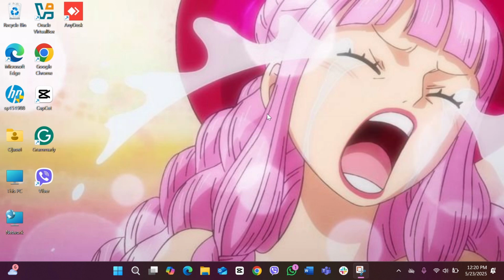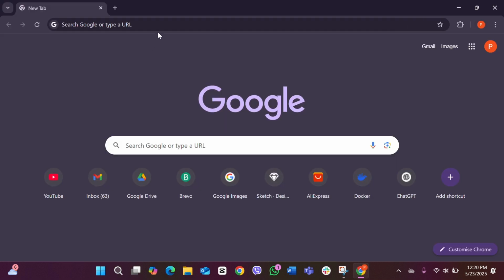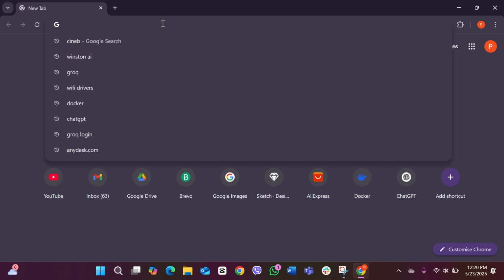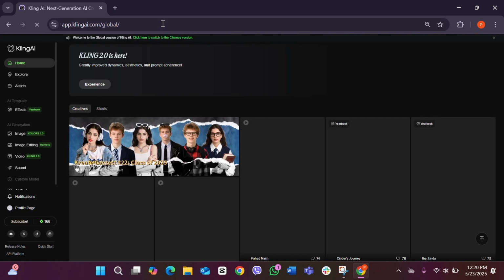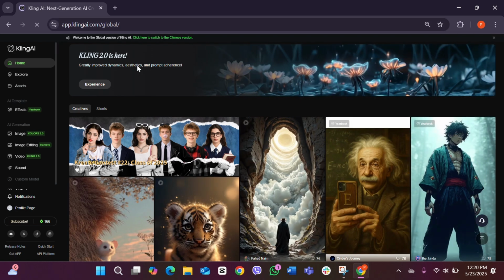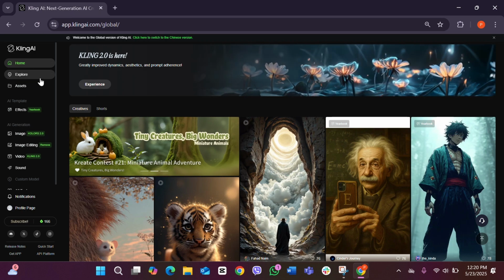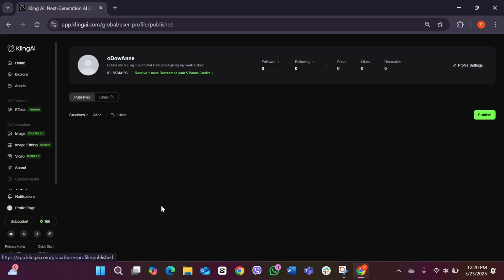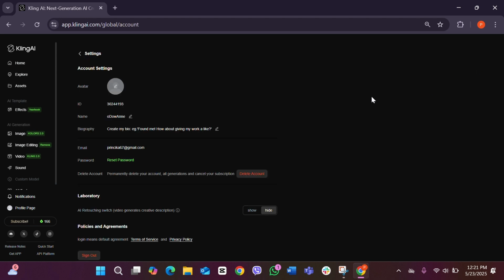How To Logout From Kling AI 2025 | Kling AI Sign-Out Guide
"How To Logout From Kling AI 2025 | Kling AI Sign-Out Guide" - A Video Guide by How To Tutorials.

Signing out of your Kling AI account is straightforward, whether you're on a desktop or mobile device. This video will guide you through the logout process step by step, ensuring your account remains secure when you're done using the platform. We'll cover both desktop and mobile methods, so you can easily sign out no matter where you are. Stay secure and in control of your Kling AI sessions by watching this quick tutorial.